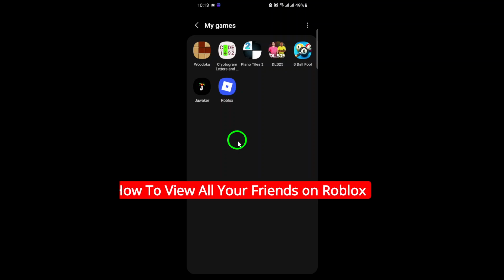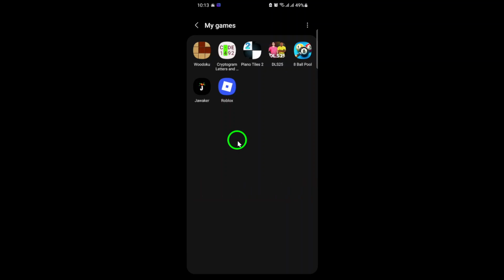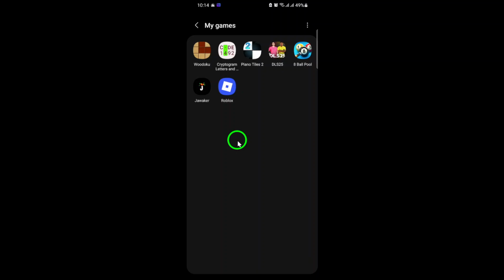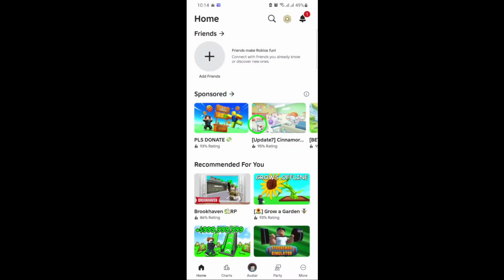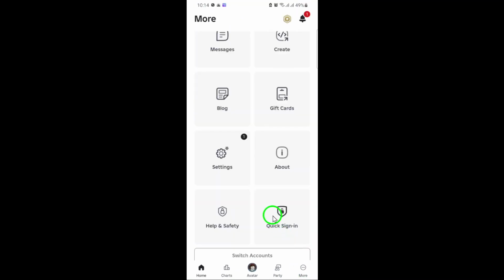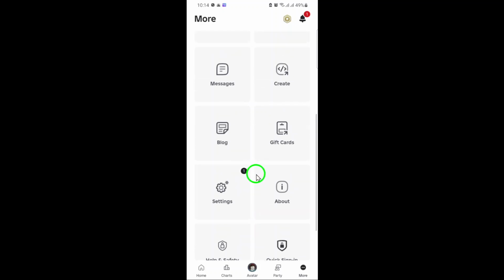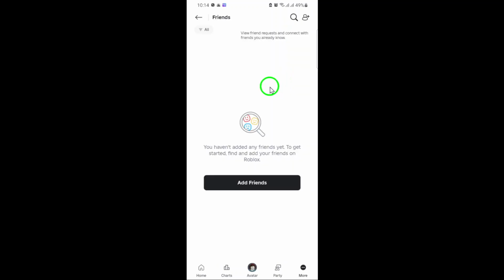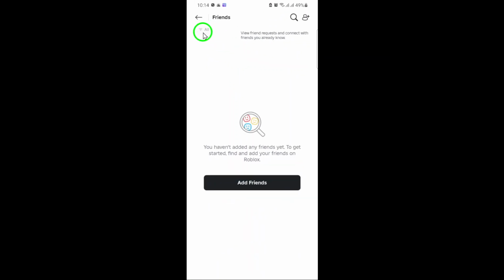How To View All Your Friends on Roblox (Updated)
Learn how to view all your friends on Roblox with this quick and updated guide. Whether you're new to Roblox or just want to see your full friends list, these simple steps will help you find all your friends easily.

1. Open the Roblox App

2. Tap three dots (more) then Tap the Friends icon

3. Tap on Filter icon at the top

4. Select All & Apply

Timeline:
00:00 Start
00:12 How to do it
01:05 End